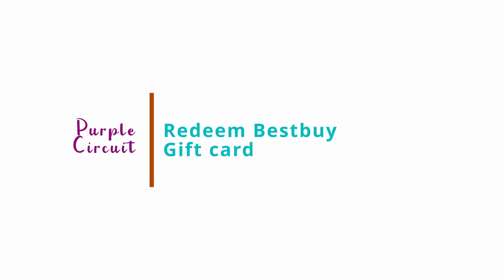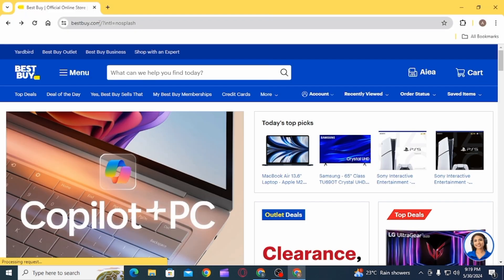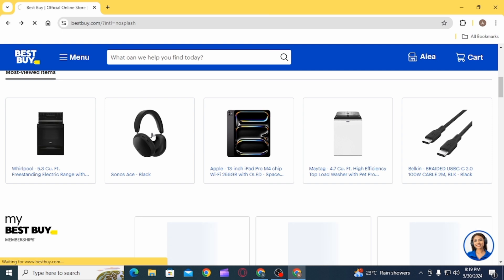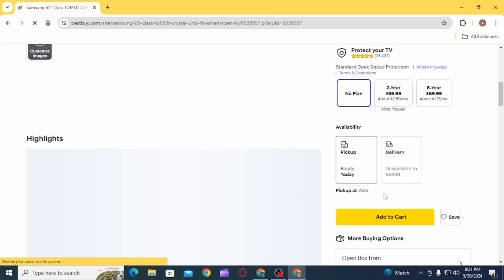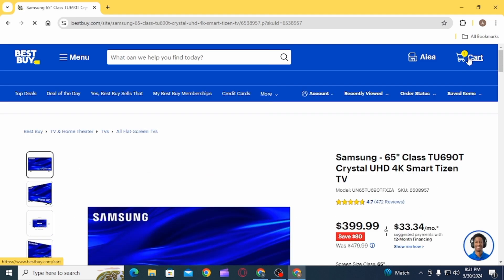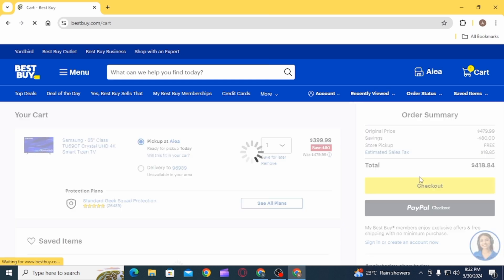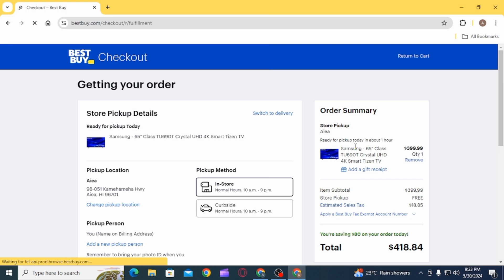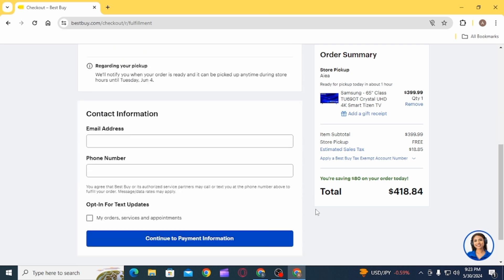How To Redeem Best Buy Gift Card 2024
Ready to redeem your Best Buy gift card in 2024? Follow this easy tutorial to learn how to use your gift card for your next purchase hassle-free.

In this tutorial:
0:00 - Introduction
0:05 - How to Redeem Best Buy Gift Card 2024

Discover the simple steps to redeem your Best Buy gift card. Whether you're shopping in-store or online, this comprehensive tutorial guides you through the process, ensuring you make the most of your gift card value.

Redeem your Best Buy gift card with ease and enjoy shopping for your favorite electronics and gadgets!